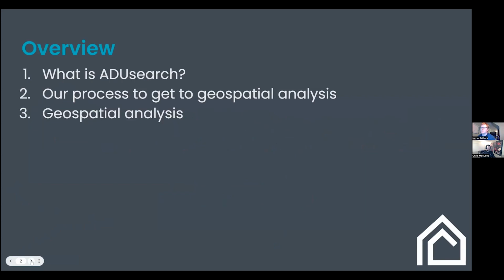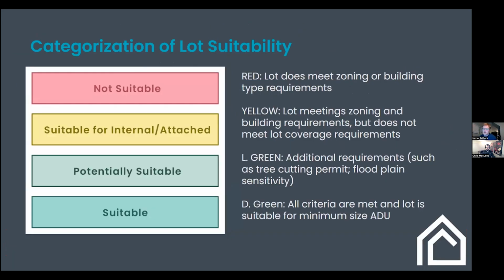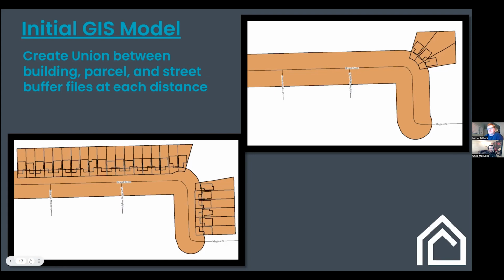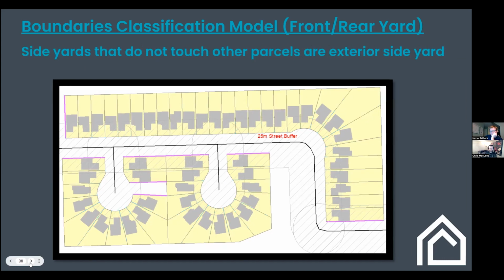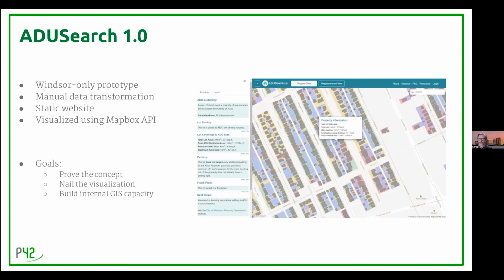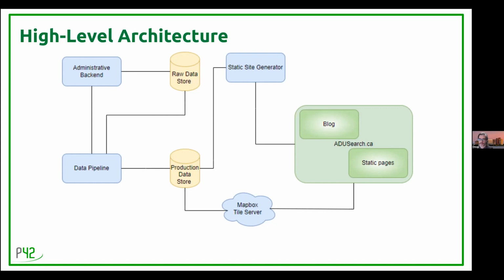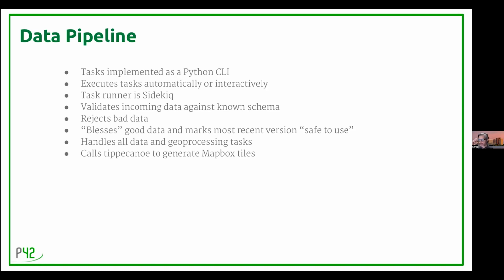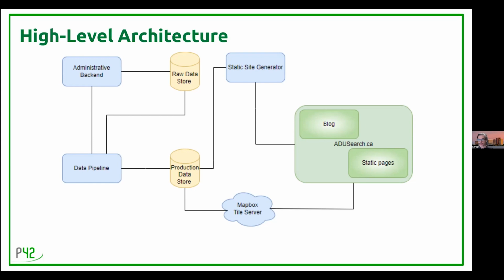Behind-the-Scenes of ADUSearch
Launched in early February 2023, ADUSearch is a data-driven application intended to empower property owners, industry professionals, policymakers, non-profit housing providers, and researchers to see the potential of detached ADUs in Canadian municipalities.

In this edition of Border City Data, host Doug Sartori is joined by ADUSearch leadership and GIS researchers to discuss how the application was made. See some of the ArcGIS processes that went into creating the geodata that drives the project, as well as how Doug and his team at Parallel 42 Systems turned that data into an interactive web app.

ADUSearch.ca
Hackf.org